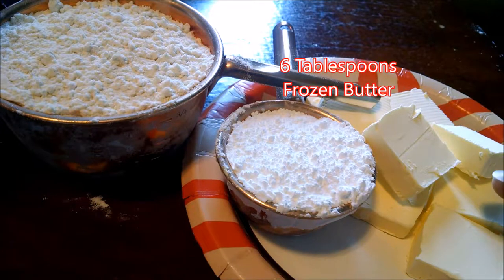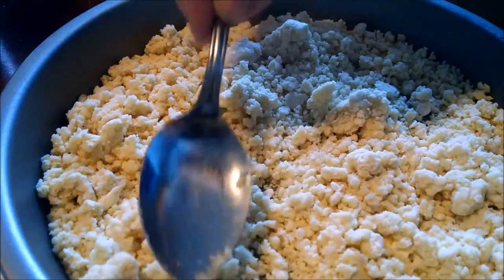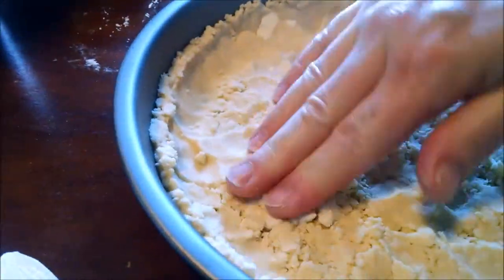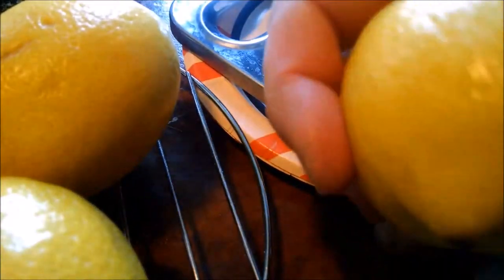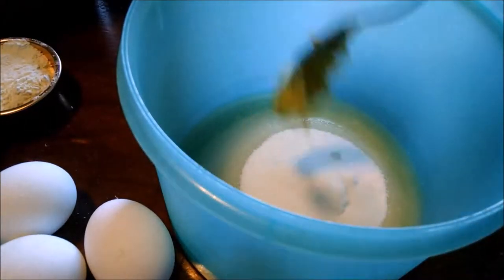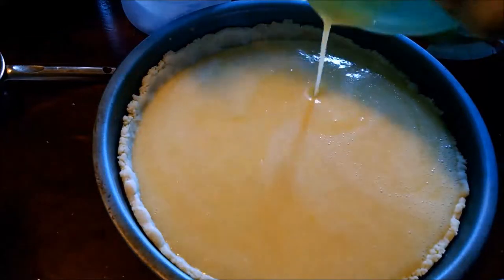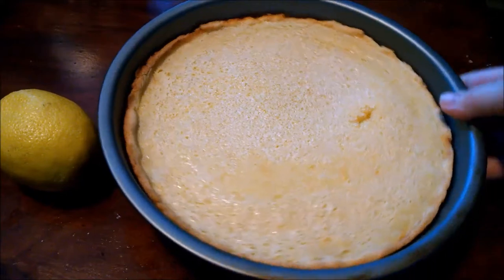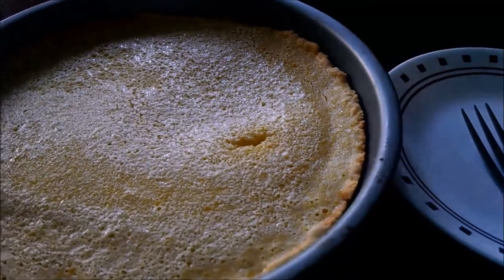Lemon Tart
Hello Sunshine. Enjoy this early video for the week. Happy Love Day Everyone! It's all here. My recipe for lemon tart. I love lemons and tart sweets. I hope you and your sweettart, I mean sweetheart enjoy some of this together. Remember the red berries make it even yummier ( I think?) CUT it when it is slightly cool or you will have my epic cutting fail too! hehehe This is one more for the books it's so good! I AM HERE TO SHARE MY BIG CRAZY BRAIN WITH THE WORLD. It takes time to share my life with you. If you learn anything, I am happy. I am still learning.
Music from YouTube Library The Place Inside by Silent Partner
This video was created for entertainment. Be safe! Any product used on/in my video (unless specifically stated by me) is just that, product I have on hand.
Always get a parent permissions and supervision.